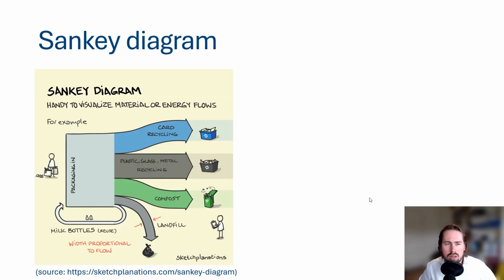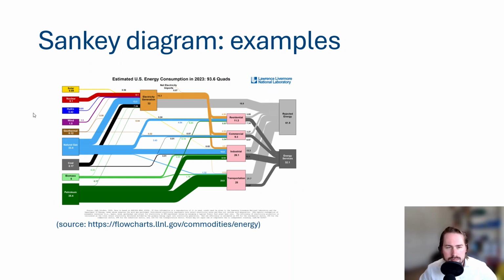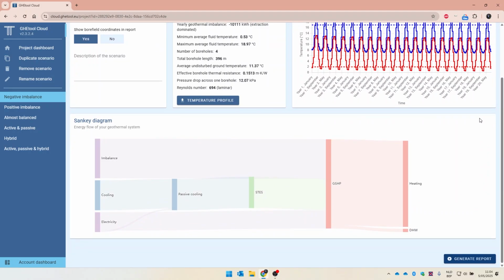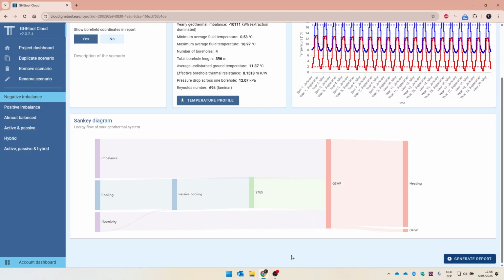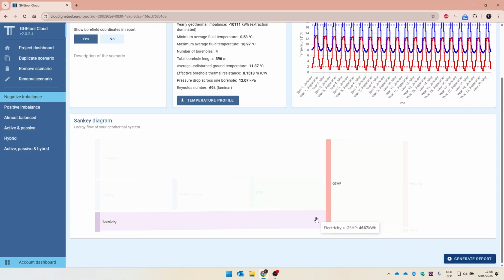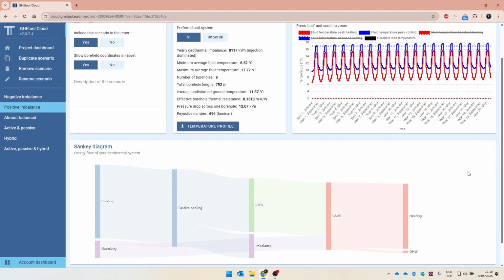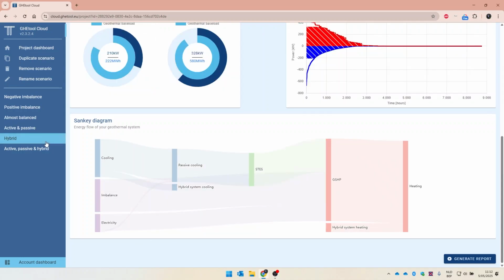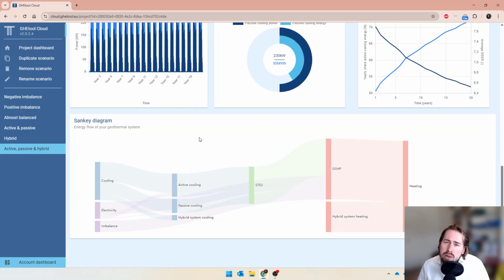Visualising the energy flow: Sankey diagrams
Sankey diagrams are ideal for visualising how things flow through a system—whether it's money, materials, or energy. That’s why we’ve added them by default as a result in every GHEtool Cloud simulation. Read the article to learn more about the insights you can gain from these diagrams.